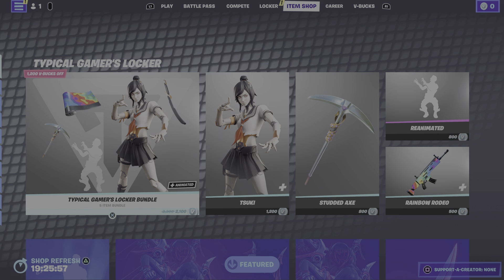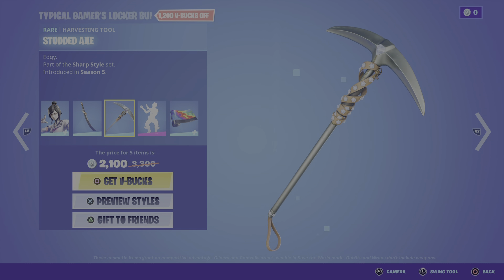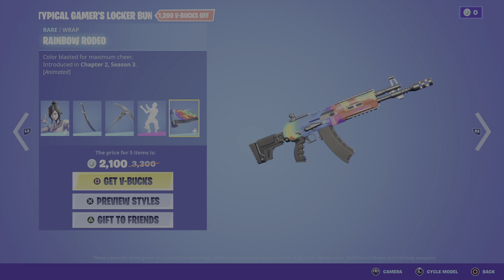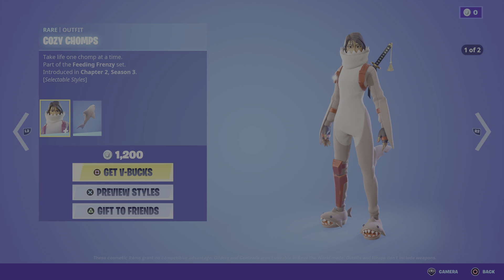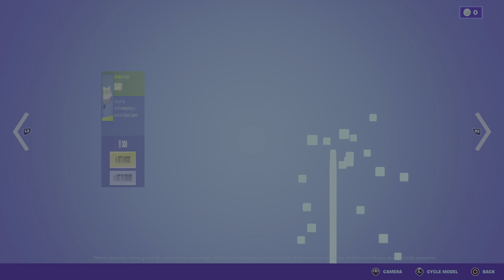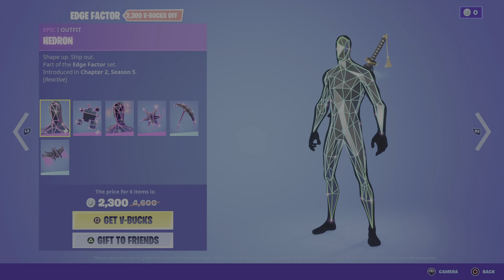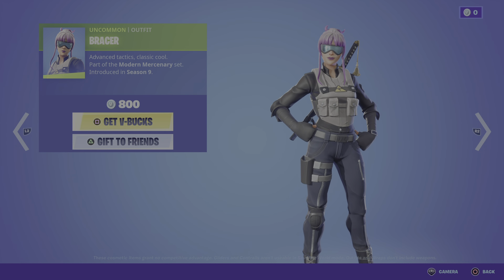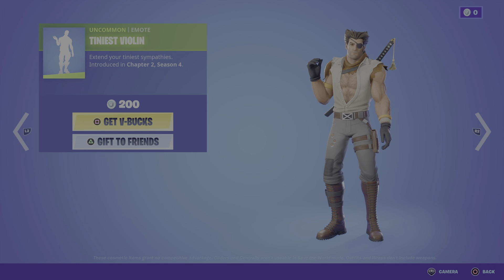TYPICAL GAMER FORTNITE ITEM SHOP 31ST AUGUST 2022